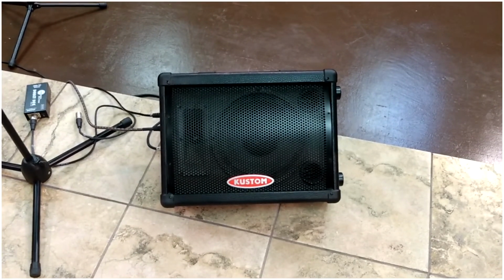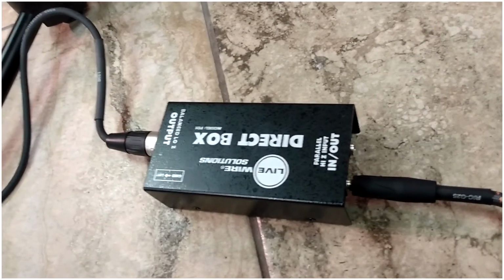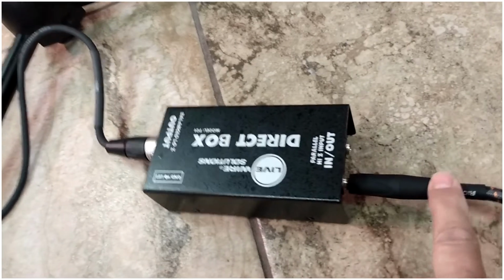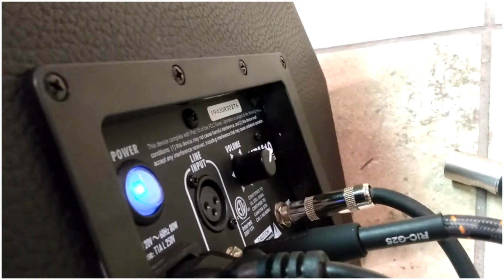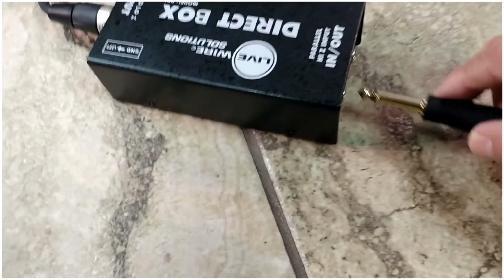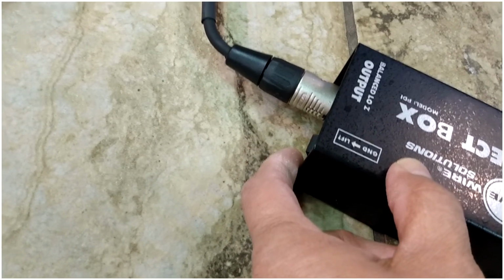Ricks Music Montage Covering Different Artist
A variety of Music video Clips